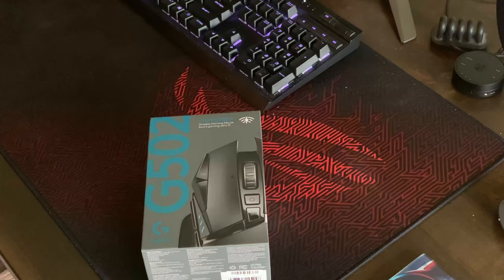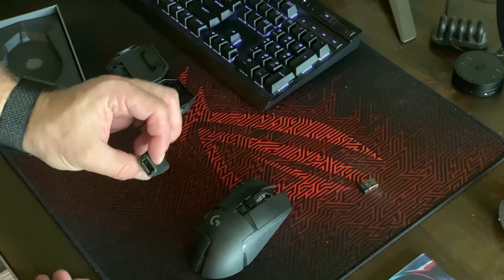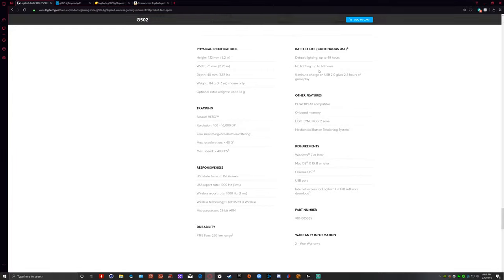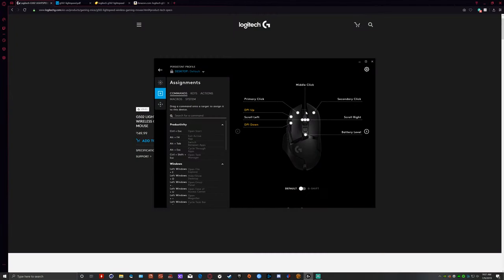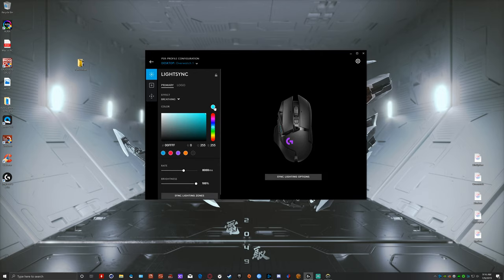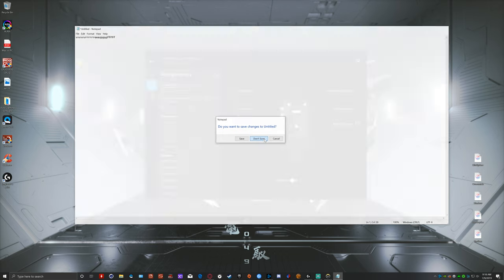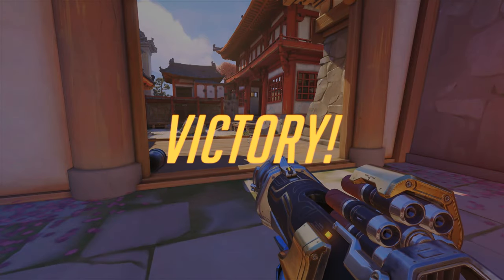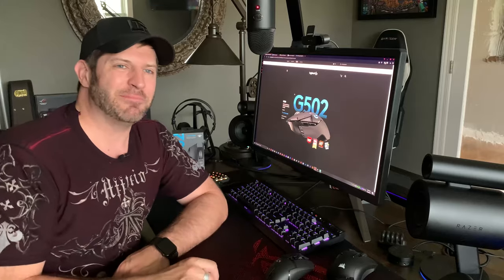Logitech G502 Lightspeed review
taking a look at the Logitech G502 Lightspeed wireless mouse.  I'll have to say, this is great mouse.

did an outtake at the end.. tell me what you think if you like them or not.

Logitech G502 Lightspeed

the Genisys build:
Asus Maximus XI Formula
Intel i9 9900k
WaterCooler HeatKiller IV Pro - Acryl Clean
Cable Mod Pro cables
Asus ROG Strix GTX 1080Ti O11G
or my new card..
EVGA RTX 2080Ti FTW3
EVGA HydroCopper waterblock
EK CPU Block
Samsung 970 Evo M.2
Singularity Computers Protium Res and Pump combos
d5 pump top
d5 pump cover
Protium Reservoir
Hardware Labs radiators
Noctua Industrial NF-A14 PPC-2000 PWM fans
Phanteks Halos Lux RGB Fan Frames
Phanteks Enthoo Elite case
Bitspower 90 degree Rotary fittings
Bitspower Air-Exhaust Fittings
Bitspower drain valves
Corsair AX1200i power supply
G.Skill Trident Z RGB 3600 64 GB (F4-3600C16Q-64GTZR)
Mayhems Pastel Fluids - pastel white
- pastel blue
ASUS PG27UQ 4k Gaming Monitor
Corsair K70 RBG MK.2 Keyboard

Primochill rigid finish bit 1/2 x 5/8
16mm od